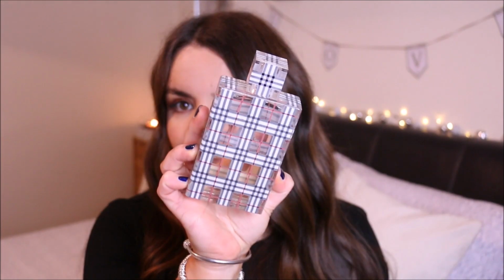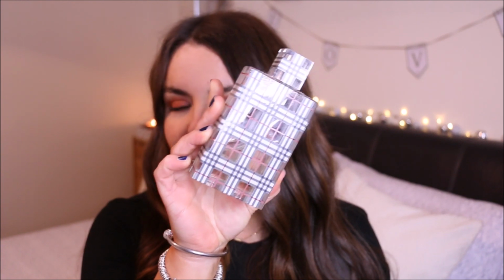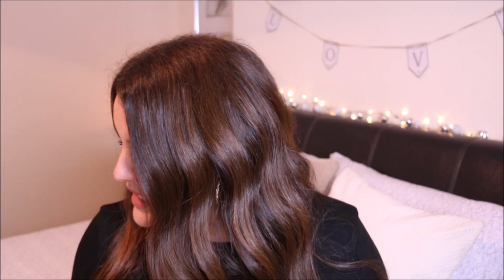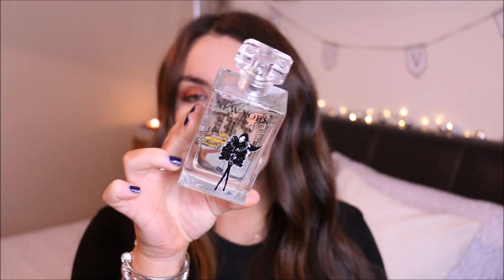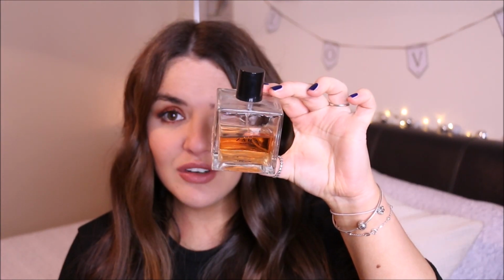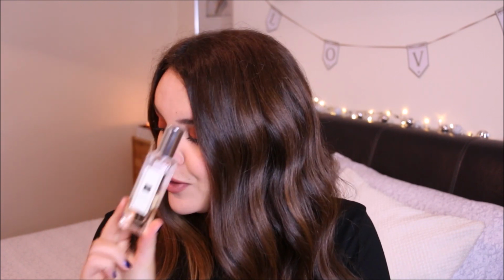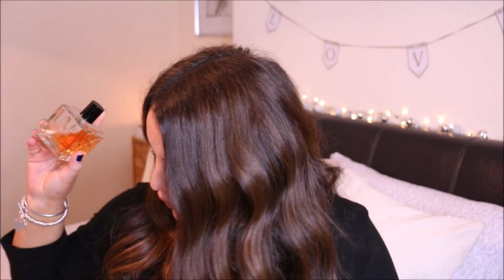My Favourite Winter Fragrances ~TheSparkleicious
***DON'T FORGET TO SELECT 1080P TO WATCH IN THE BEST QUALITY!!! ***

Products mentioned:
zara oriental
Primark PS love- New York
Glossier YoU
 stella mccartney stella perfume
marc jacobs  decadence
burberry brit
Gucci Bloom
*Ninna Ricci Nina
*Narciso Rodriguez for her
*Sylvaine Delacourte vahina
Jo Malone mimosa & cardamom
Primark pomegranate & black tea